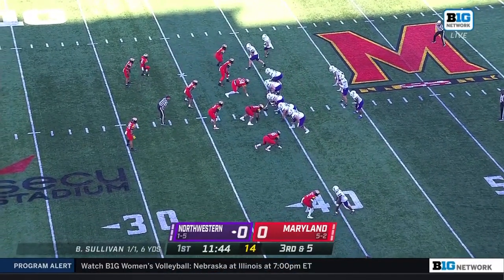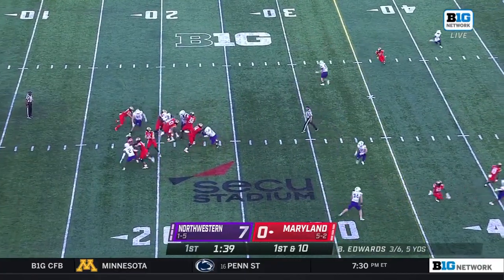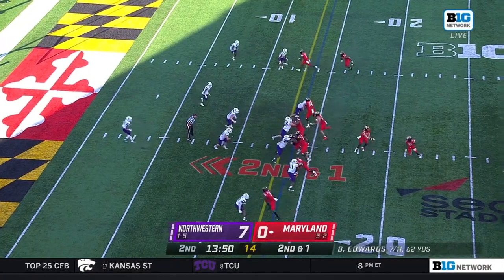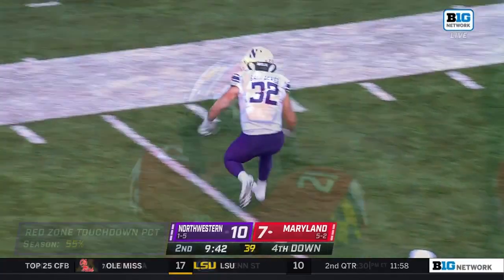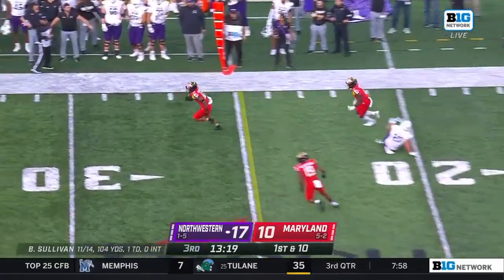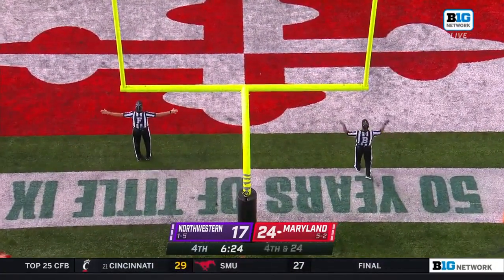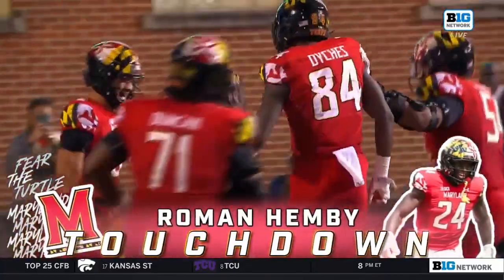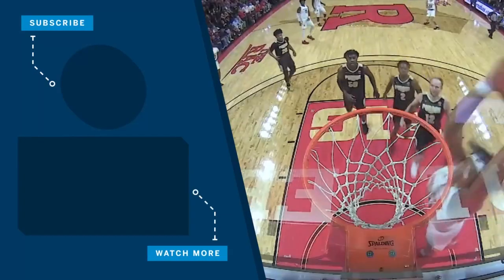Northwestern at Maryland | Highlights | Big Ten Football | Oct. 22, 2022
Maryland RB Roman Hemby rushed for 179 yard and three touchdowns to help the Terrapins get the victory over Northwestern.

00:00:00 - 1st Quarter
00:01:01 - 2nd Quarter
00:02:50 - 3rd Quarter
00:03:38 - 4th Quarter